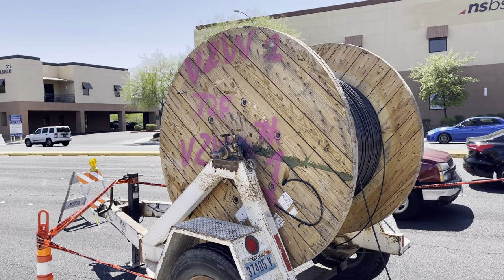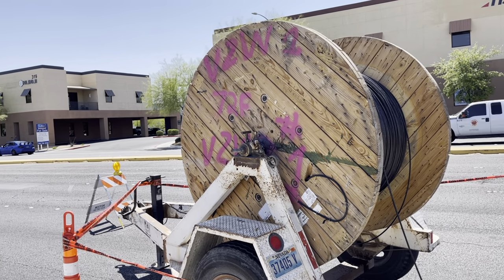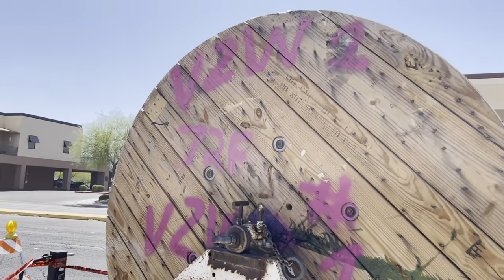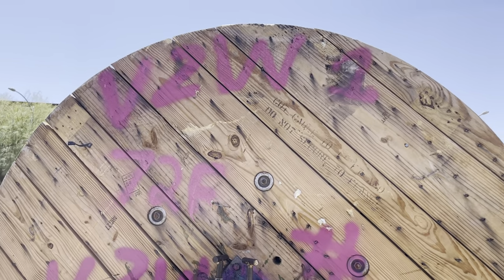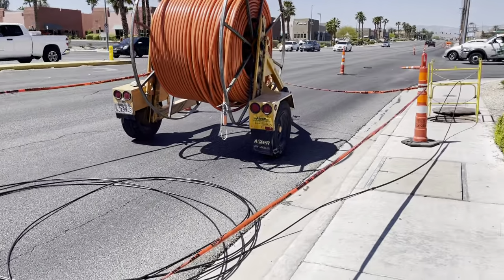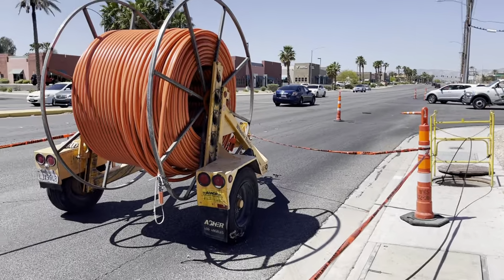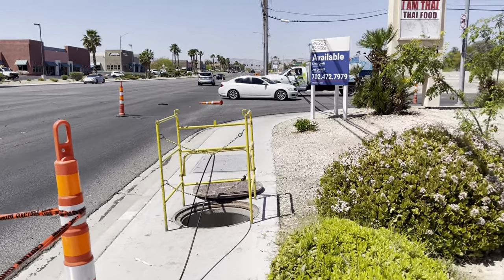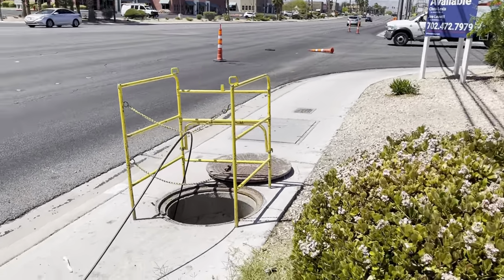Verizon rapid Fiber Deployment